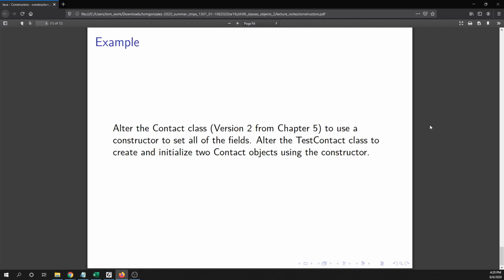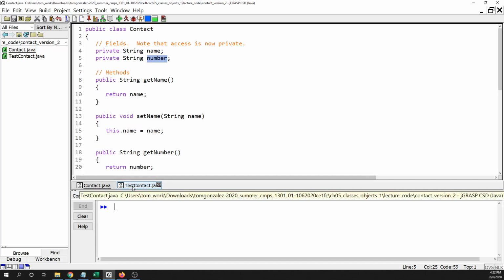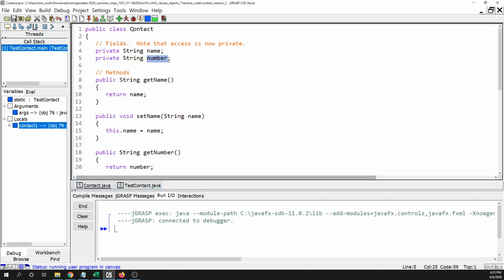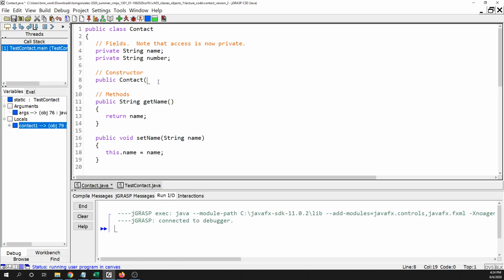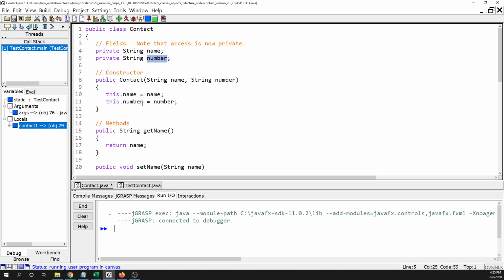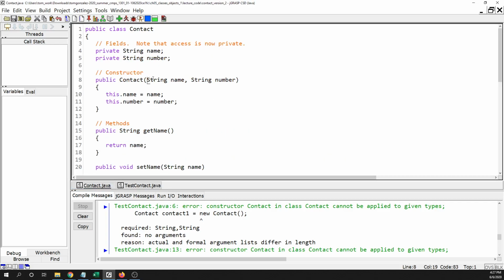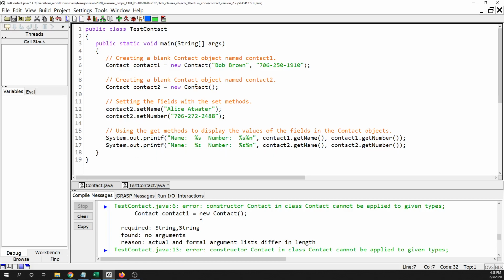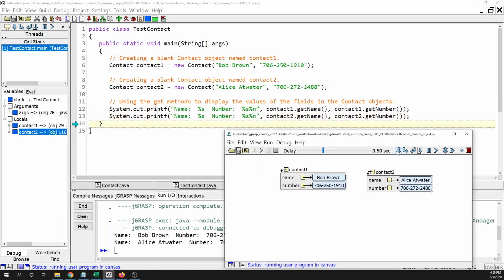Programming Example: Adding a Constructor to a Class